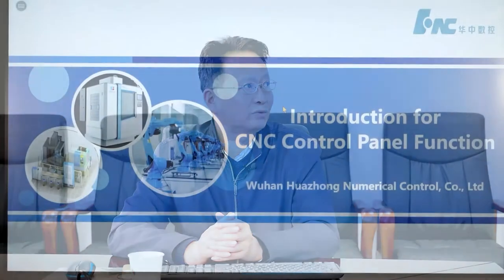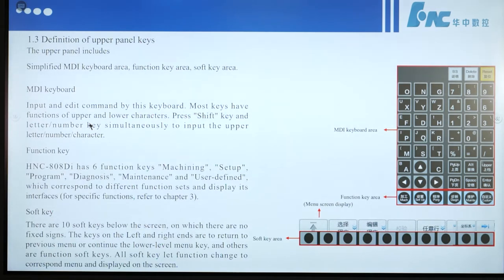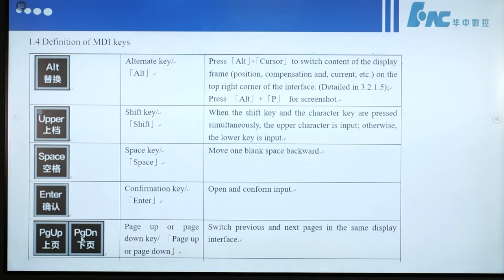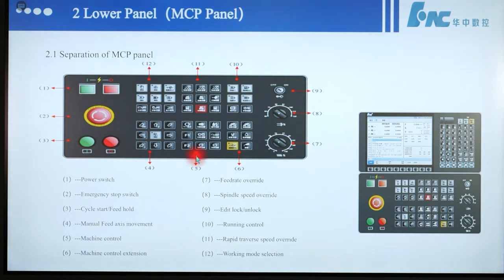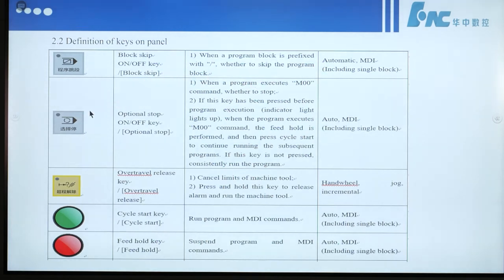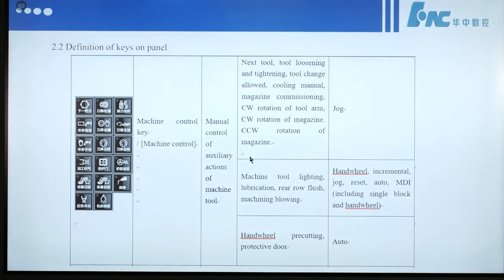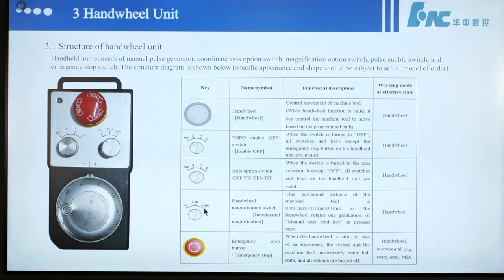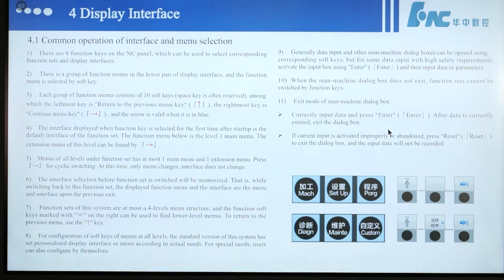3. Panel functions of Huazhong CNC system (3, Nov)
Huazhongcnc high-performance HNC-8 CNC controller is maily used in medium and high grade CNC machine tools including lathe, turning center, milling machine, vertical machining center, horizontal machining center, drilling tapping center, lathe mill combo, and 5-axis machine.